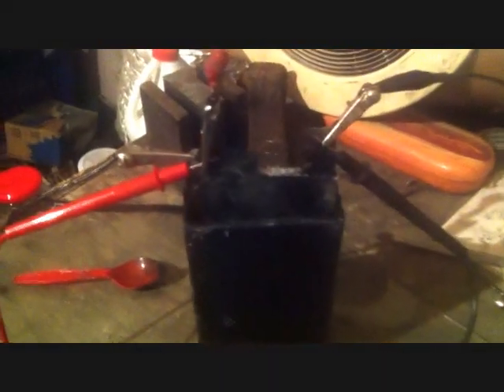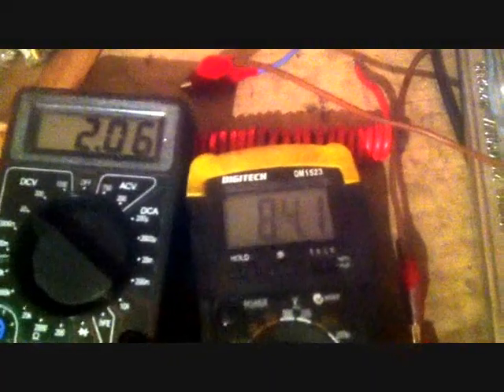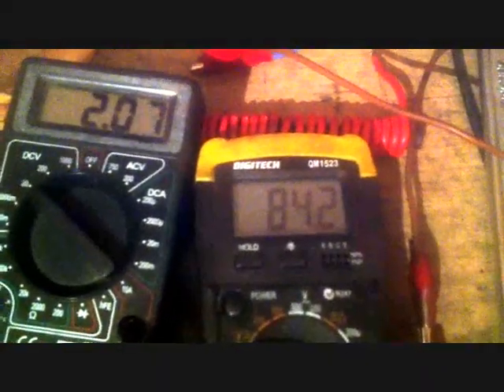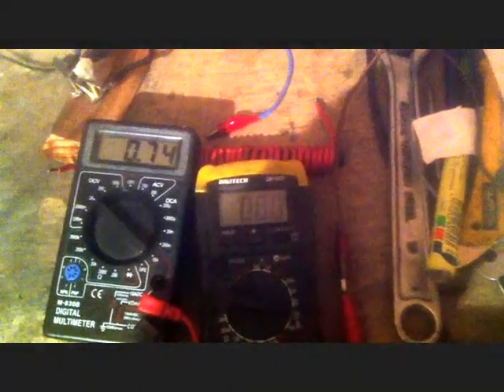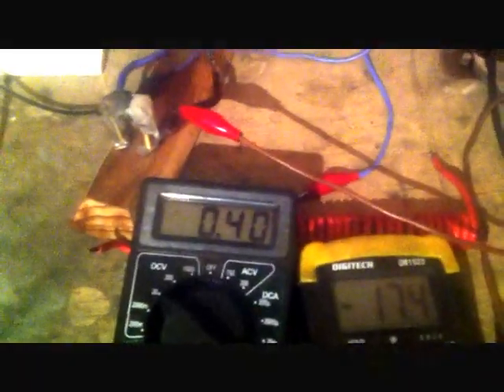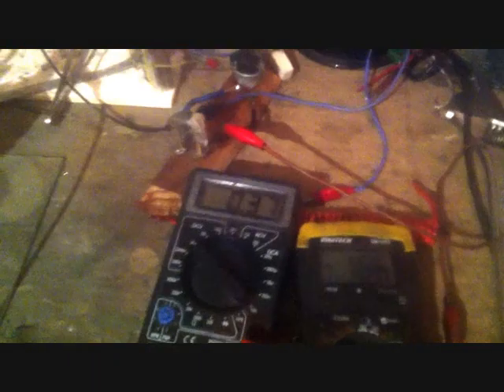Wet Cell Epsom Salts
Hi. This is the same cell from my Gel Electrolyte Epsom Salts video.
The only difference is the carbon and gel was wrapped in a paper towel. then the Aluminum plate and tied together with 2 bits of plastic and 3 rubber bands then submerge in Epsom Salts mixed also with a small amount of manganese oxide. This time the cell had 0.5 volts starting voltage but did not run small motor, Placed the cell on charge for 2 hours at 2.0 volts @ about 48 milliampere. Ran the small motor for about 25 minutes @14 milliampere.